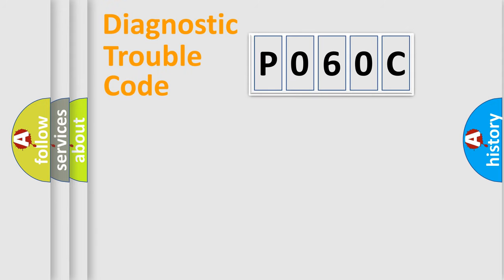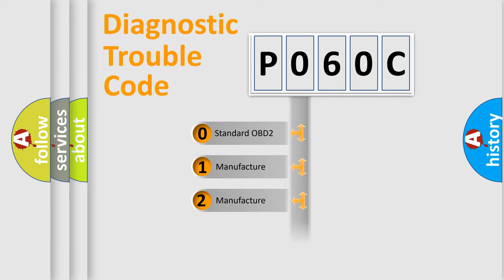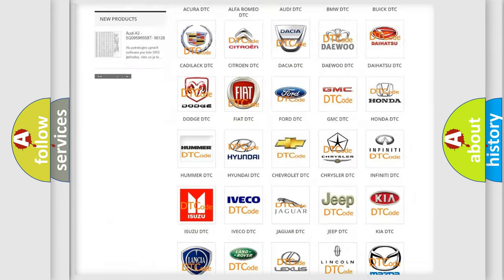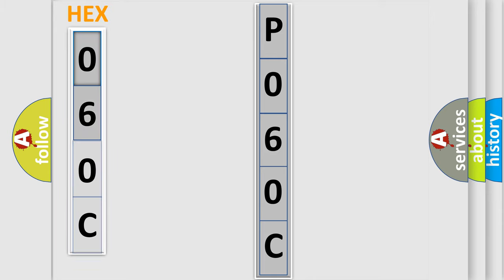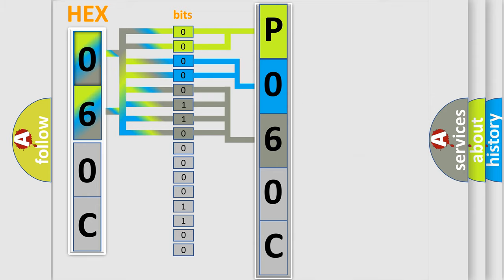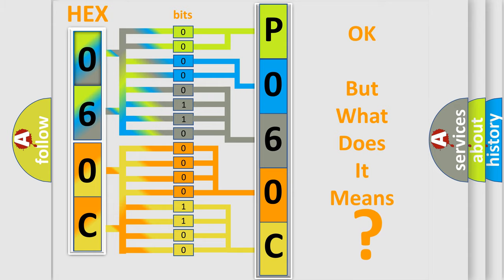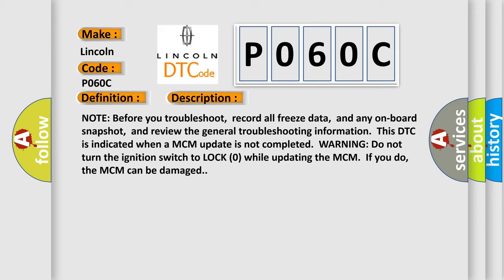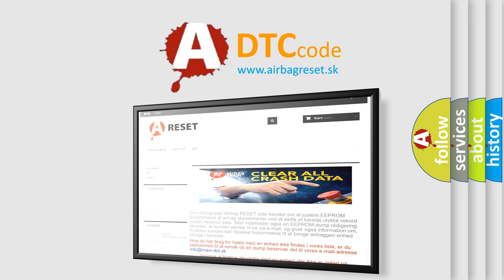DTC Lincoln P060C Short Explanation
Contents:
0:21 Basic DTC analysis according to OBD2 protocol standard.
1:48 Insight into programming
2:58 A diagnostically understandable description of the Diagnostic Trouble Code
3:05 Basic error definition

Make:
Lincoln
Code:
P060C
Definition:
BCM, MCM and PGM-FI System Program Version Mismatch
Description:
NOTE: Before you troubleshoot,record all freeze data,and any on-board snapshot,and review the general troubleshooting information.This DTC is indicated when a MCM update is not completed.WARNING: Do not turn the ignition switch to LOCK (0) while updating the MCM.If you do,the MCM can be damaged.
Cause:
 Do the MCM (IMA Battery) update procedure Faulty MCM